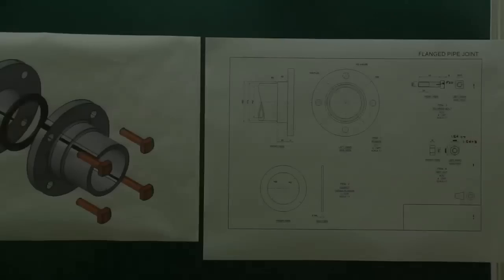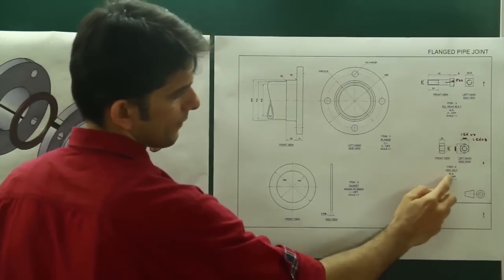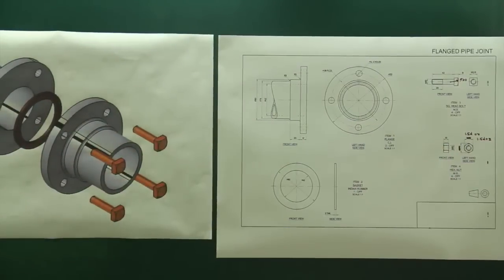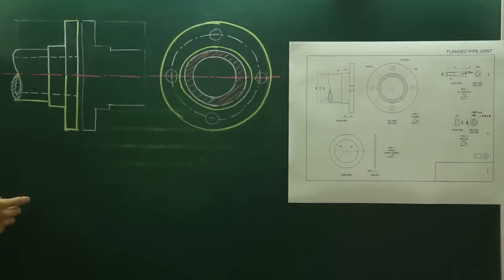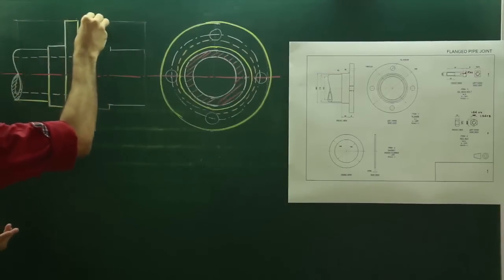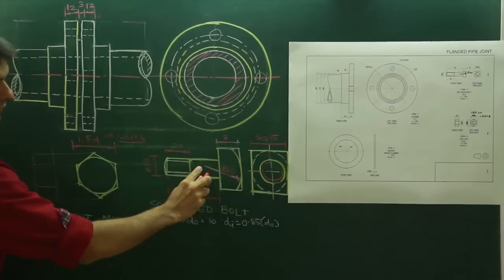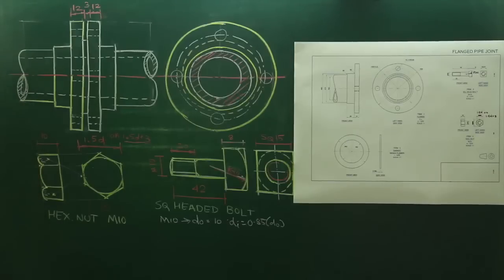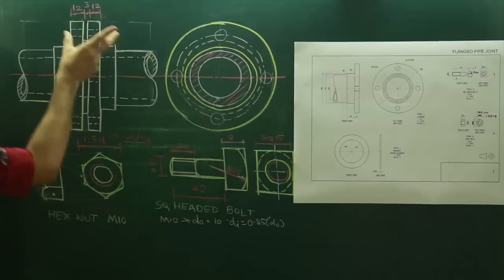Flange pipe joint , Assembly of Flange pipe joint.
In this type of joint, both the hollow cylindrical pipes have a projected circular ring/ flared rim on their ends, which is known as 'flange'. It serves to hold the pipe in place, give it strength, and also attach to another flange. The flanges are made thicker than the pipe-walls for strength. Greater strength may be required when pressure is high; so the thickness of the pipe-walls is increased for short lengths in steps. We also know pipes carry liquids and gases and they need to be tight and leak-proof. In order to do so, a mechanism similar to the one, we use in pressure cookers is utilized i.e., here also we have a similar thin circular packing ring/gasket of soft material, such as Indian rubber, canvas, etc. coated with red lead. This is placed between the faces of the two flanges. For perfect alignment, these faces are machined at a right angle to the axes of the pipes. Then these flanges with the gasket in between are connected together by means of nuts and bolts, which are fitted through the holes in the flanges. (The bolts and nuts may be square-headed or hexagonal-headed in shape.)